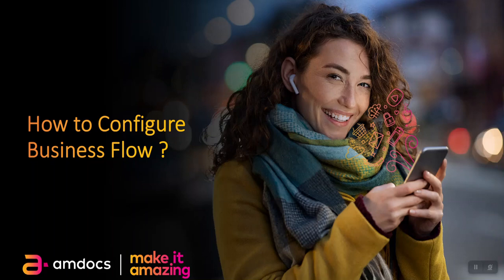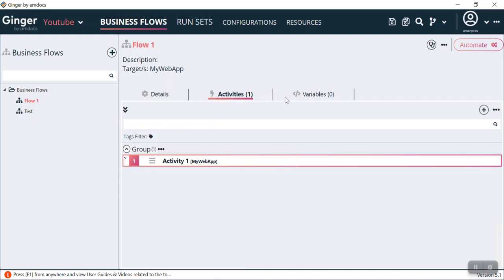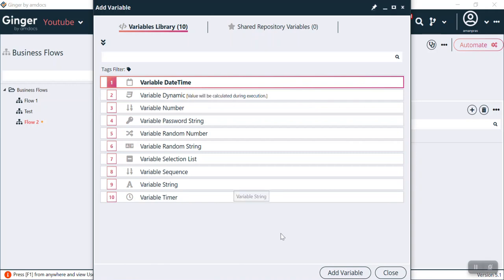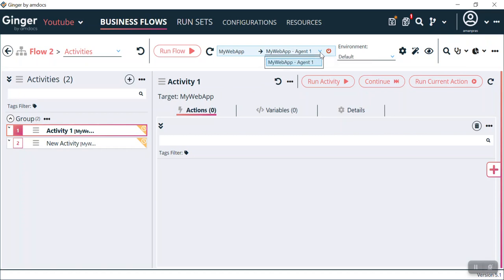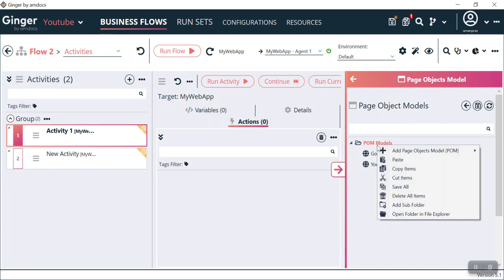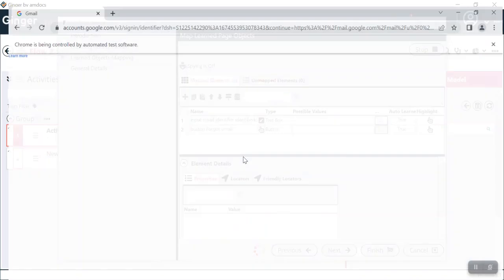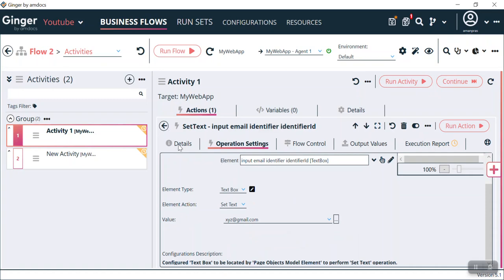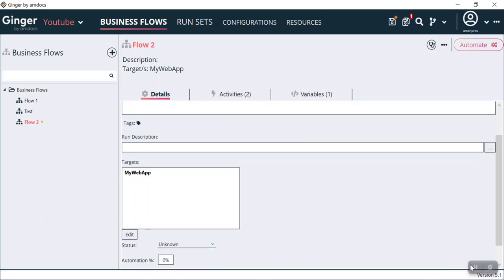#6 How to Configure Business Flow in Ginger | Ginger by Amdocs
In this video, you will learn how to configure business flow step by step.
By Aman Prasad